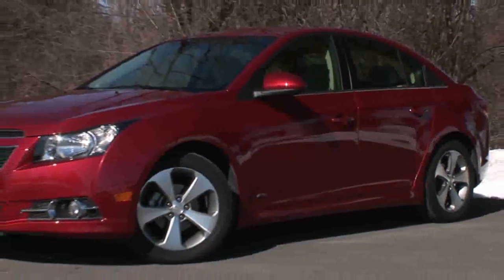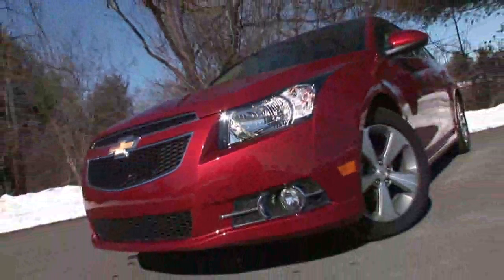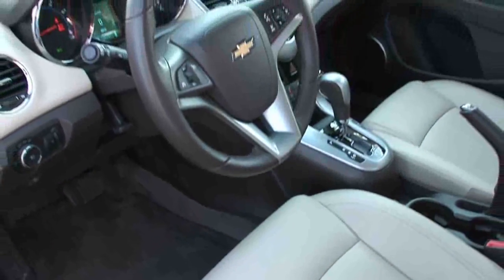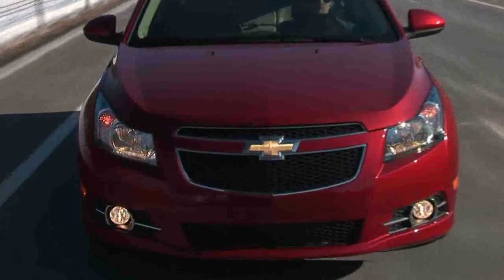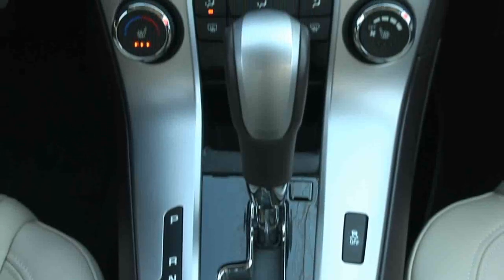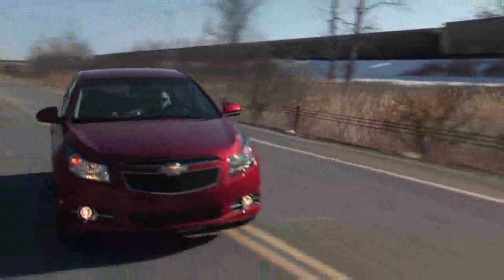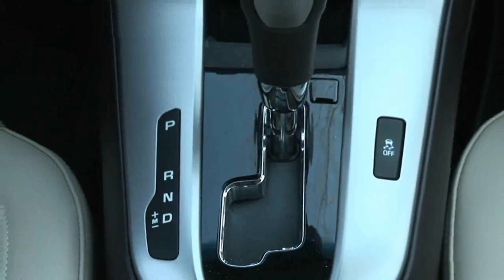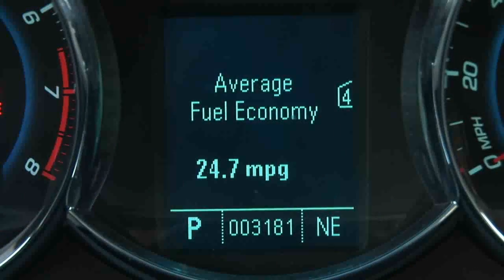2011 Chevy Cruze Review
Third party review of the all new Chevrolet Cruze.